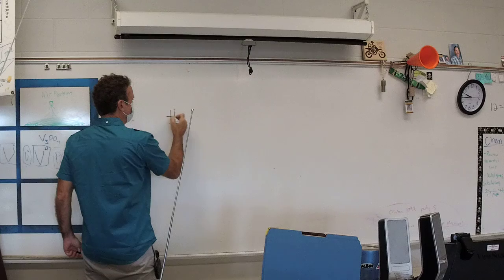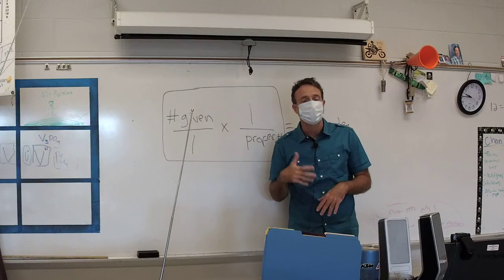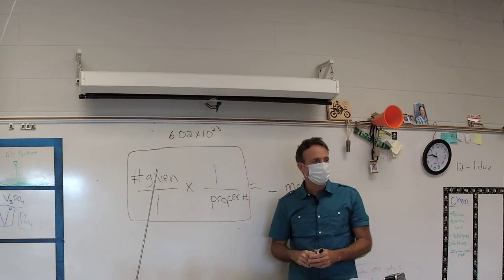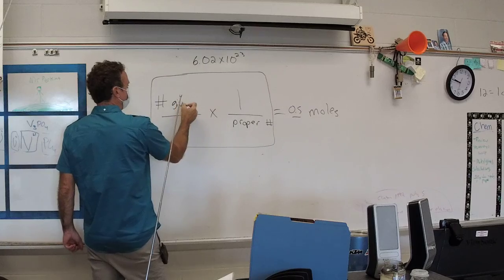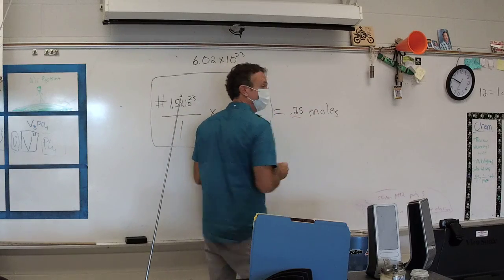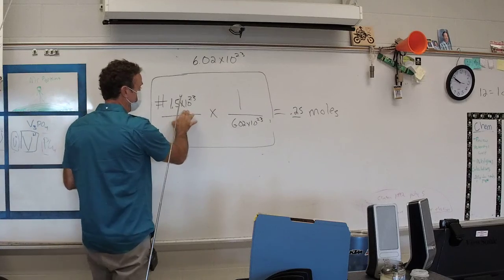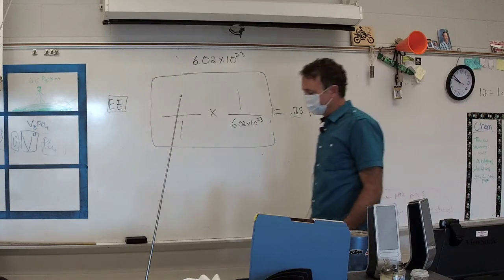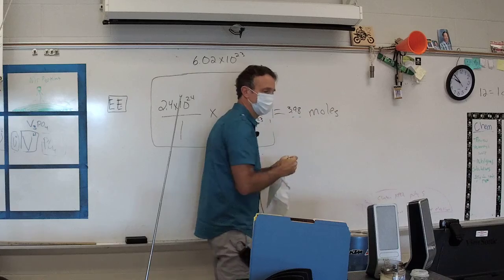Moles and atoms lesson